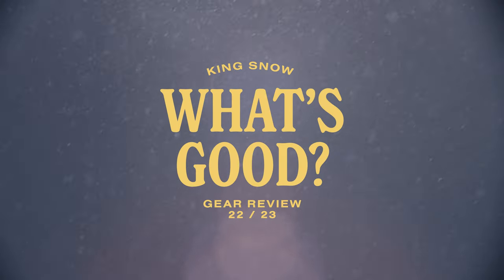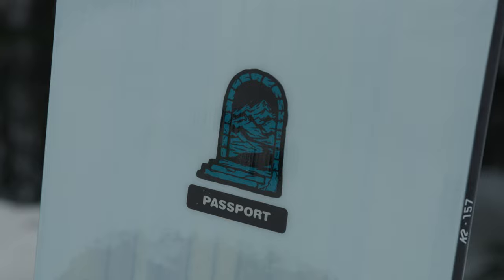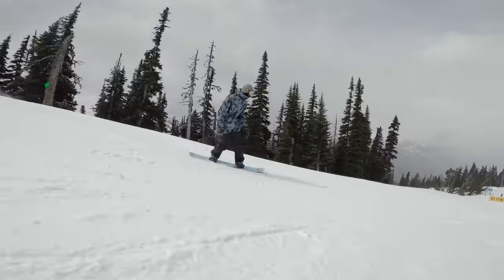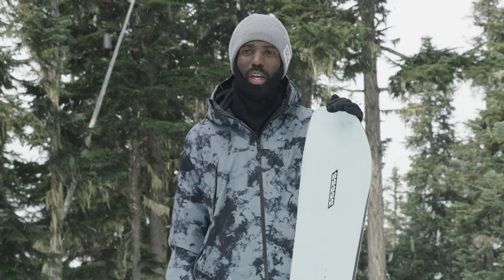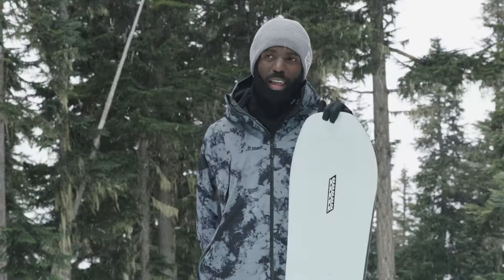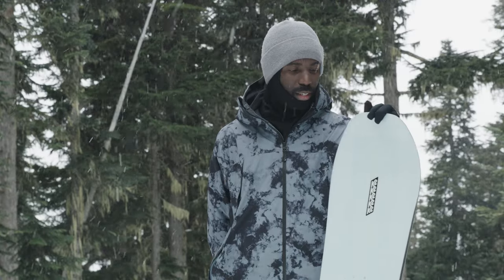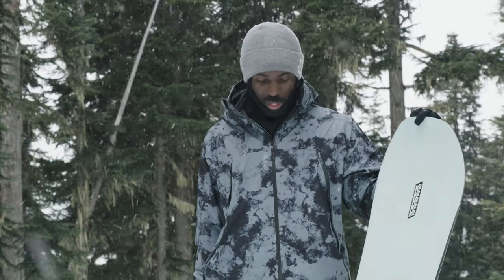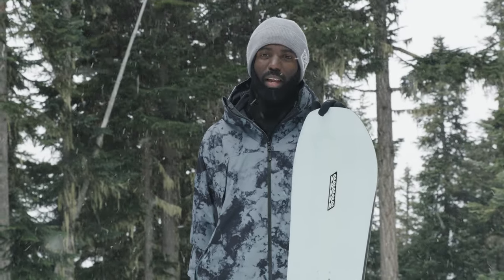K2 Passport Snowboard Review 2023 | What’s Good? •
“This board definitely rewards someone who’s a pilot, not a passenger. It comes alive when you take command of the board.” —Jon

The 2023 K2 Passport is an all-mountain freeride board perfect for powder, groomers and resort riding with a Directional Combination Camber profile. It has camber under the feet and rocker at the tip and tail. It features K2’s ICG 10 Carbon Glass, a triax fibreglass weave with 10 carbon stringers for increased pop. The A1 core is lightweight, snappy and durable and comes with a 5-year warranty. The sintered 4000 base absorbs wax quickly for supreme glide and maximum durability.